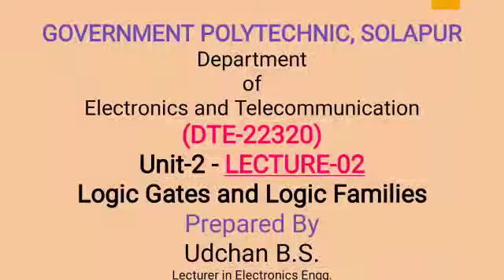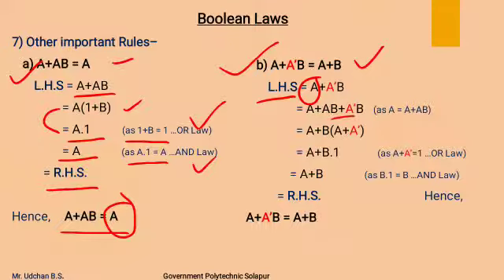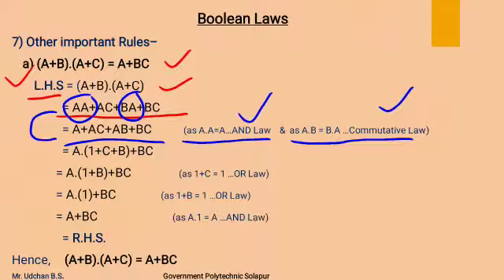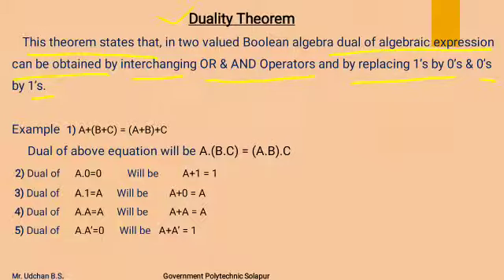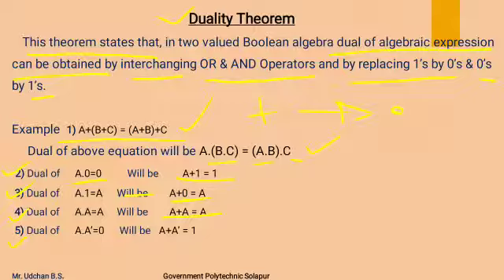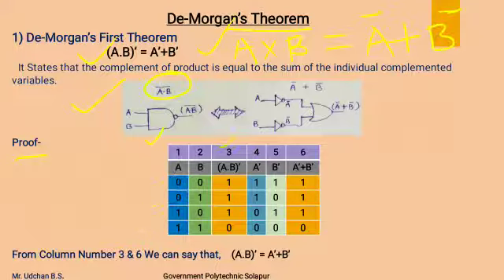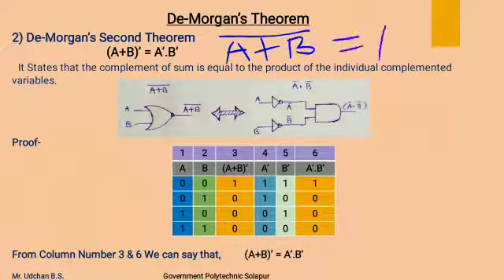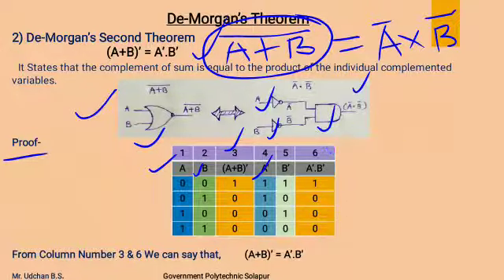Boolean Laws & Demorgans Theorem Lecture 02